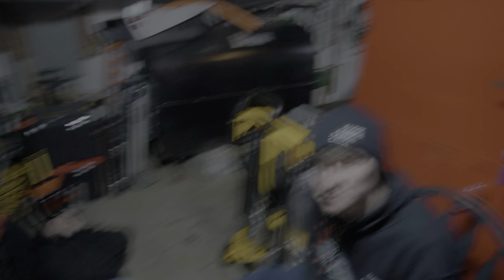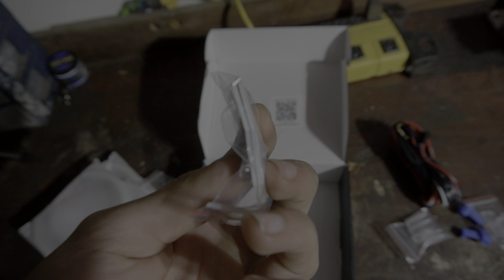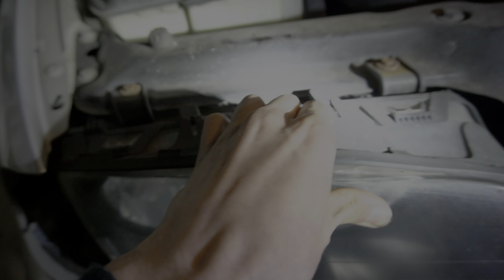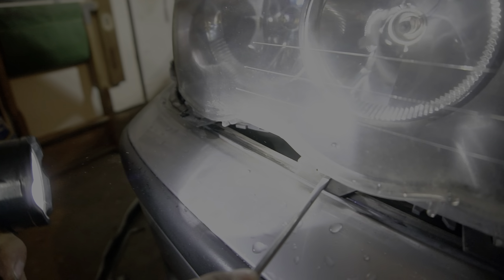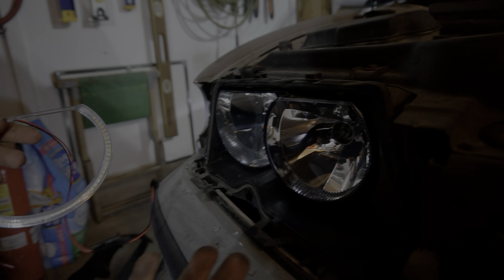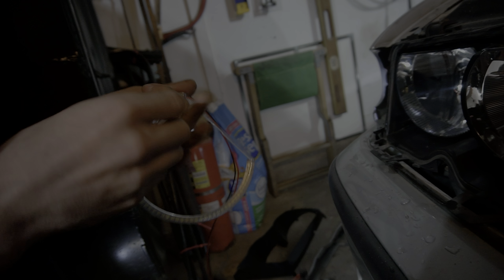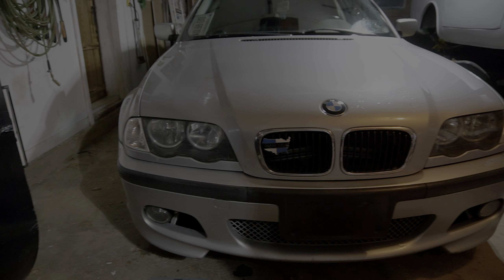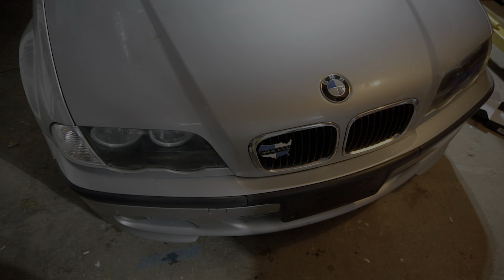In-depth How To Install And Wire Angel Eyes On A Bmw E46 Non Hid Xenon Headlight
Song In Cinimatic
Serenity - Lofi Hip Hop Beat (FREE FOR PROFIT USE) by Prod. Riddiman